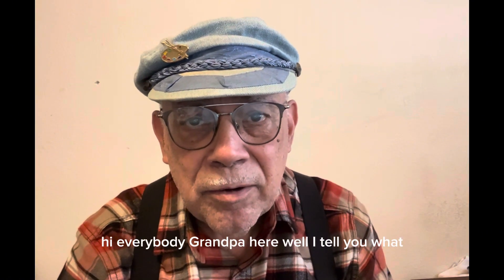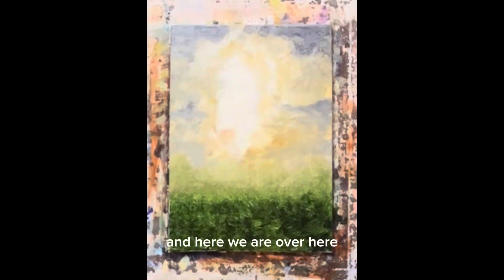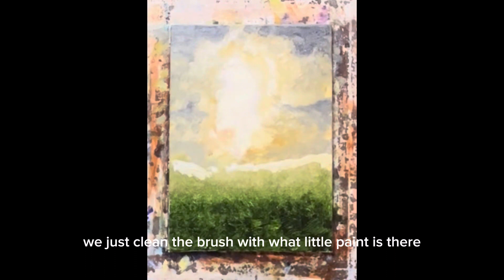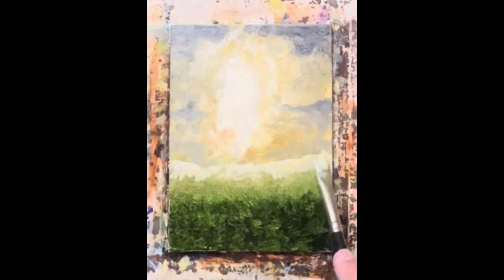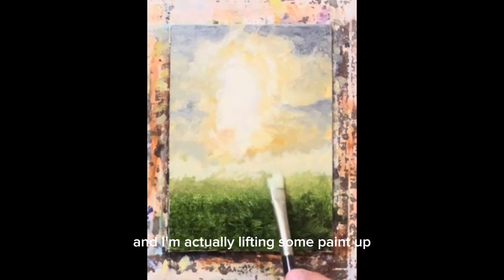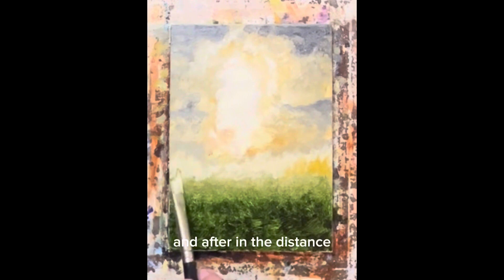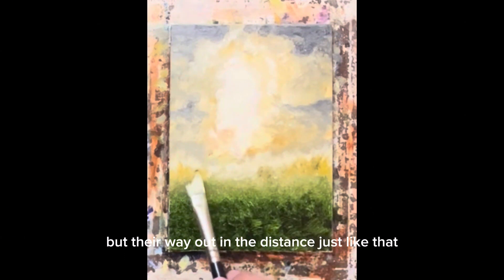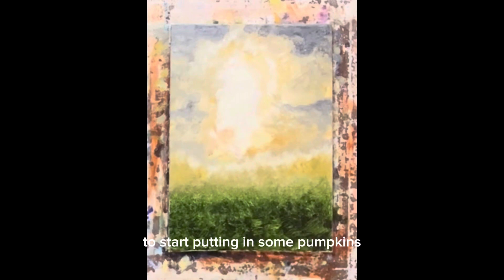Spooky pumpkin field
Adding a horizon